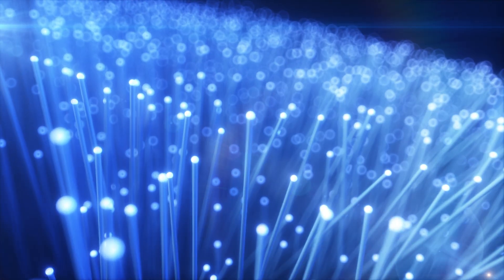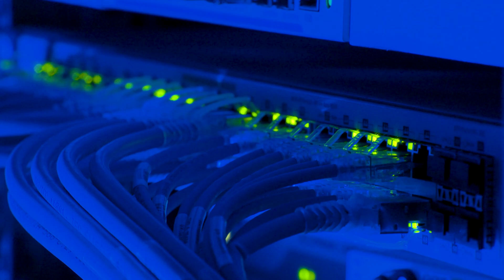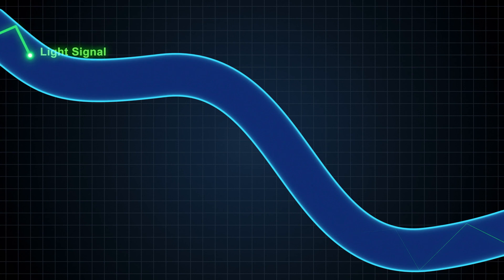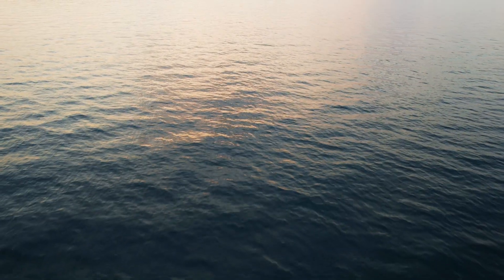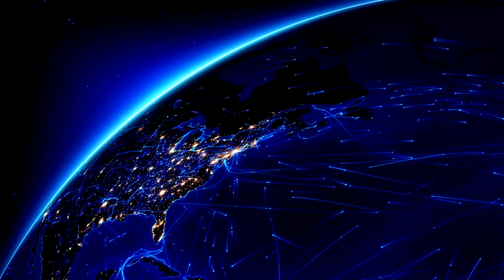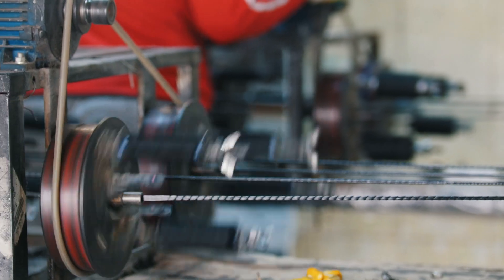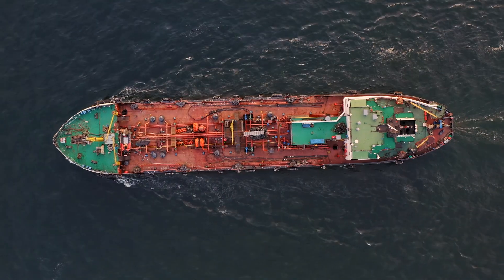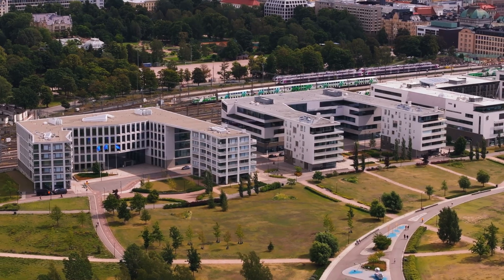Ever Wonder: How Do Fiber Optics Connect Us?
Did you know that the entire world is connected by thin strands of glass?

Fiber optic cables, which are bundles of optical glass fibers capable of transmitting information at the speed of light across great distances, are an often-unseen technology that is critical to the functioning of the modern world.

Govind Agrawal, the Dr. James C. Wyant Professor of Optics at the University of Rochester, has spent his career in industry and academia researching and developing fiber optic technology.

“If you’re watching a Netflix movie, for example, it’s brought to you simply through blinking light,” Agrawal explains. Unlike the copper wires used in traditional electronics, fiber-optic cables send information at the speed of light, providing the bandwidth and data speeds needed to transmit rich content like 4K movies.